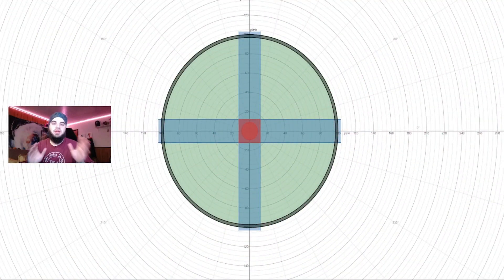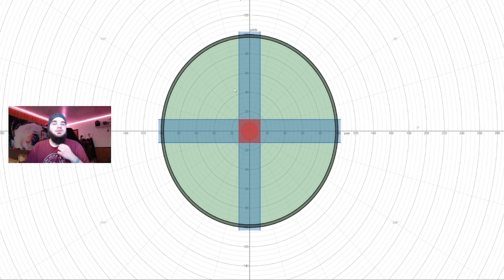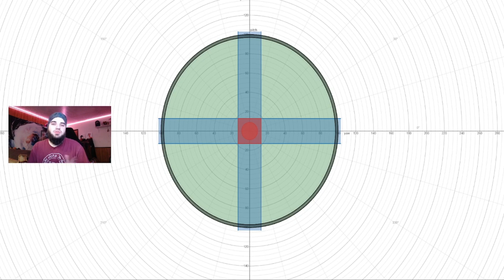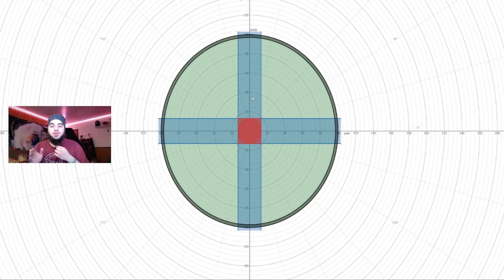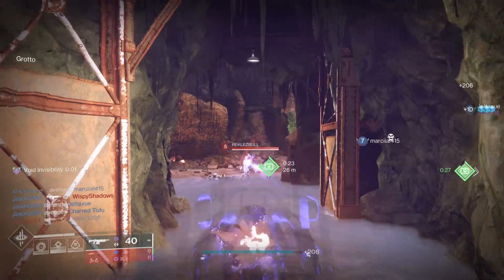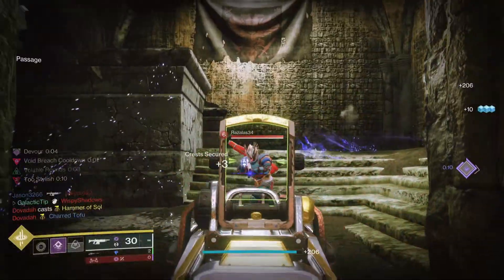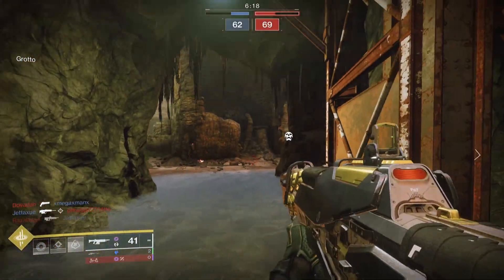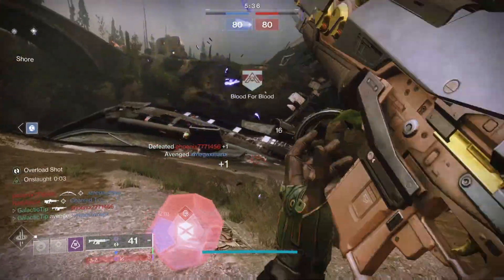Explaining Deadzones in Destiny 2. How they can Increase your precision or hinder it on controller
hope this helps